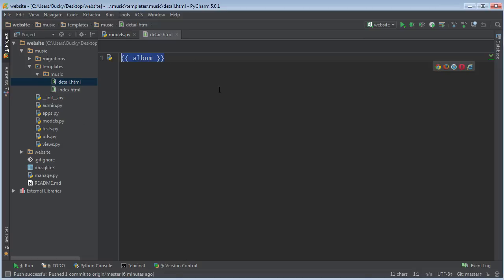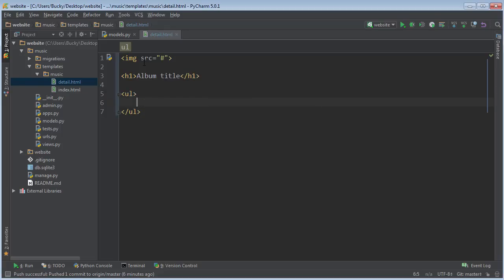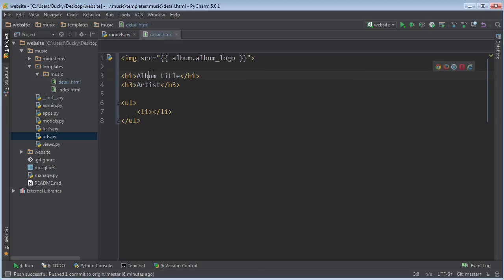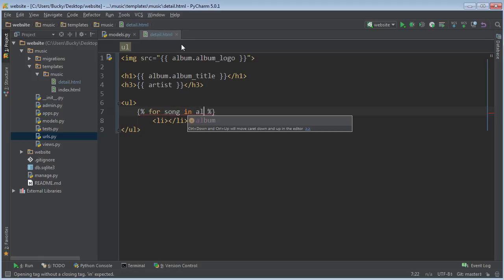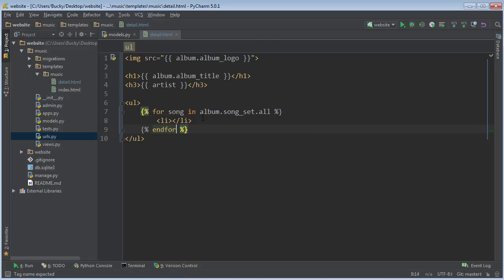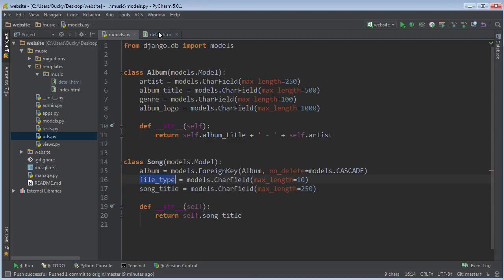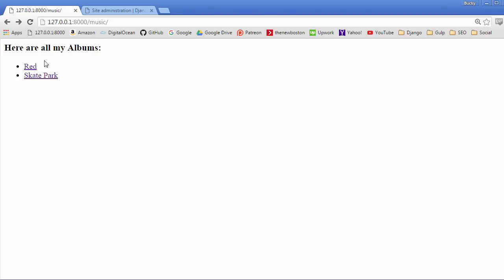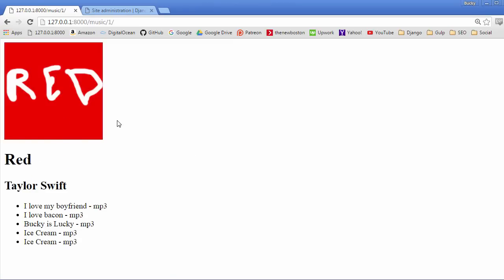Django Tutorial for Beginners - 19 - Designing the Details Template